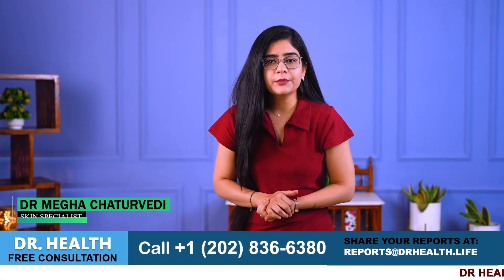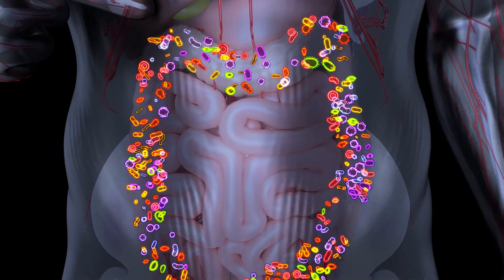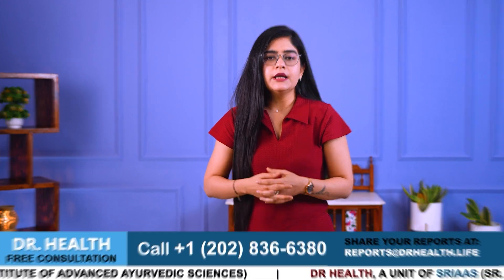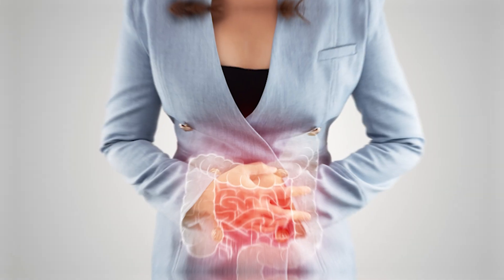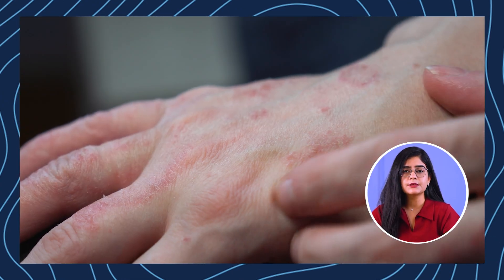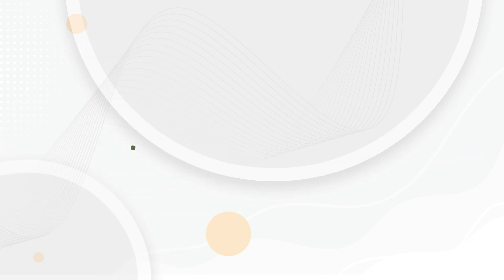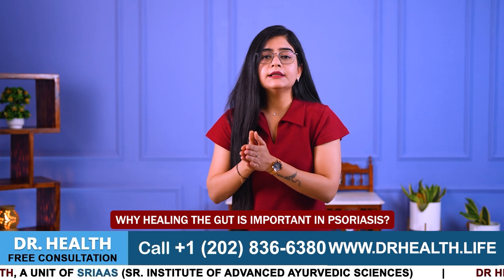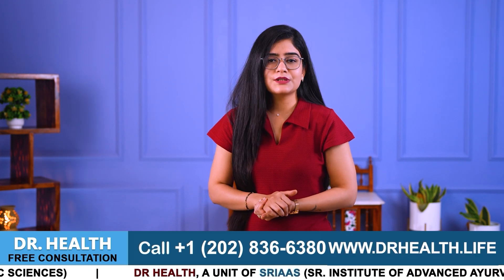Is Leaky Gut Responsible For Psoriasis? | Dr. Health | Dr. Megha Chaturvedi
In this descriptive video, Dr. Megha Chaturvedi from Dr Health shares the connection between Psoriasis and Leaky Gut. In this video, we’ll explore how these two conditions are intertwined and how addressing gut health can alleviate psoriasis symptoms.

We are available 24/7 for free online consultation.

First, we’ll explore the differences between Psoriasis and Leaky Gut. Psoriasis is a chronic autoimmune condition that causes red, scaly patches on the skin, while Leaky Gut occurs when the intestinal lining is damaged, allowing harmful substances into the bloodstream and triggering inflammation.
It's important to note that while steroids and certain medications provide temporary relief, they can also deteriorate gut health and contribute to leaky gut syndrome, making psoriasis management more complex.

We’ll also delve into gluten's role in leaky gut and how environmental factors like stress, diet, and pollution can exacerbate both psoriasis and gut issues.
Dr. Megha Chaturvedi also shares some Ayurvedic remedies, including Triphala, Ginger, Licorice Root, and Aloe Vera, which support gut healing and overall health.

Lastly, we’ll emphasize the importance of a healthy lifestyle, including regular exercise, a nutritious diet, and maintaining a positive mindset.
Healing the gut is crucial for managing psoriasis, and I’ll explain why a happy gut leads to healthier skin.